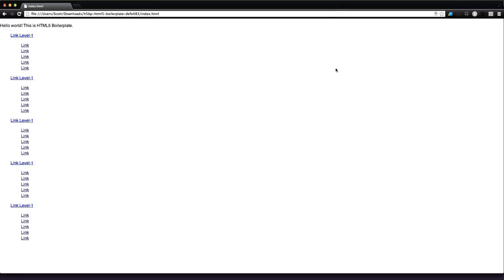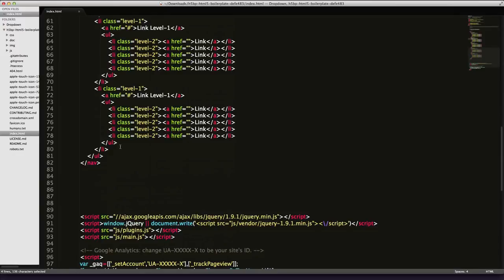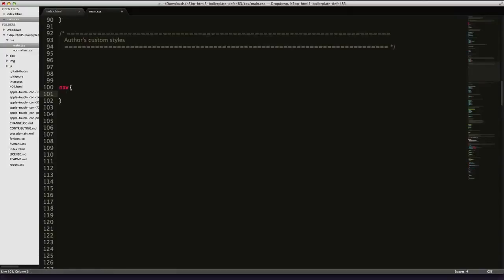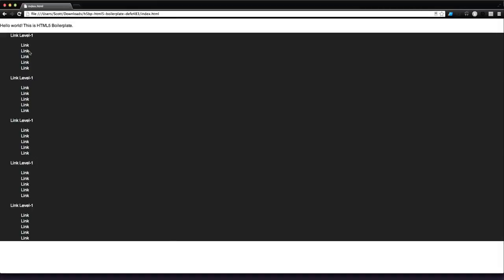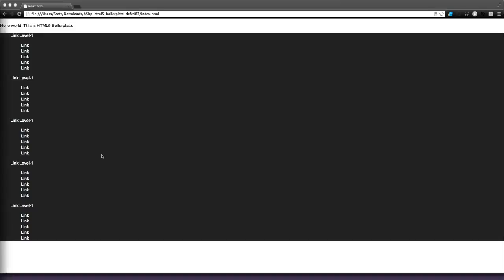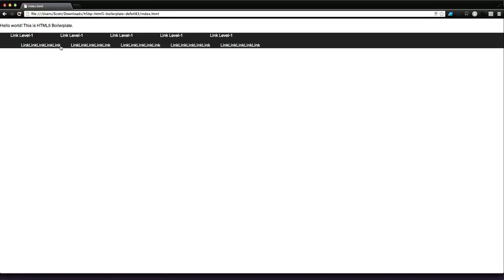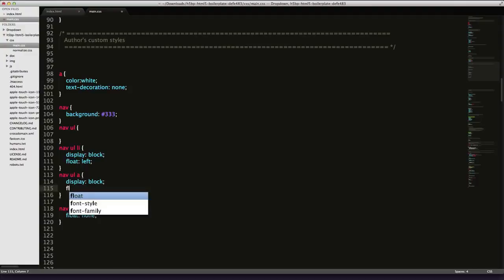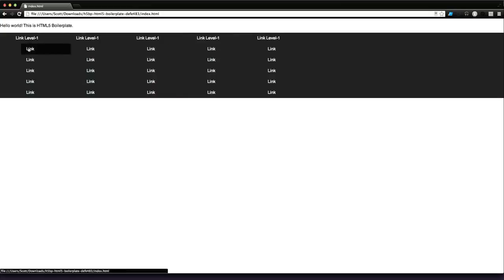How To Make a Dropdown Menu With CSS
this video gives you a perfect idea of dropdown menu with the use of css html.